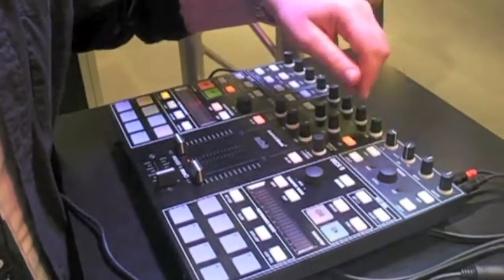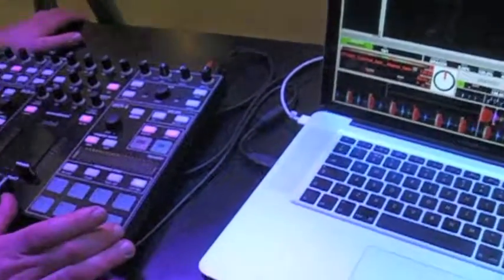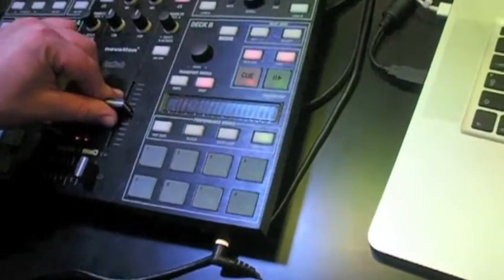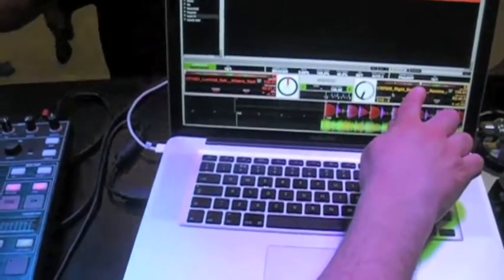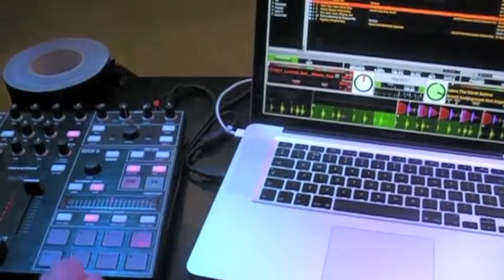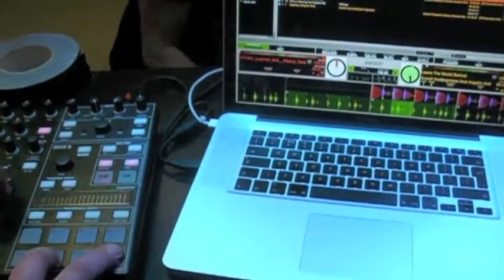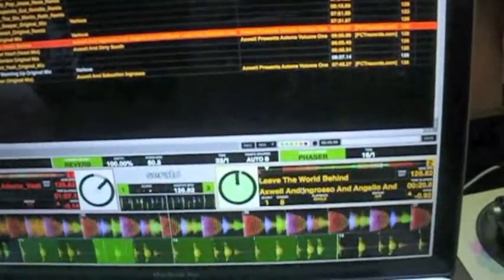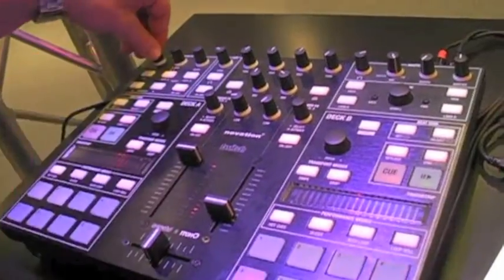Novation Twitch Musikmesse Preview by Iain Horrocks (Novation/Focusrite)